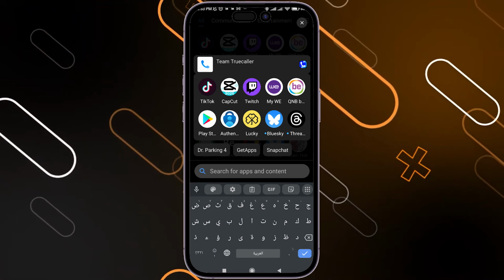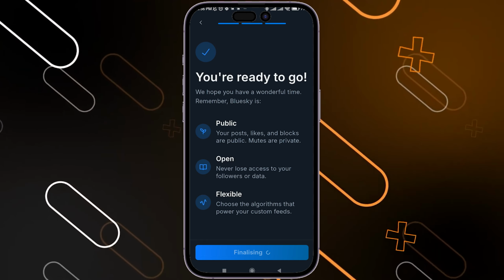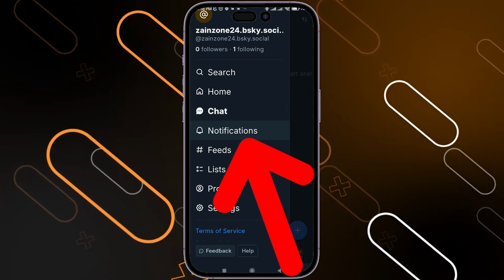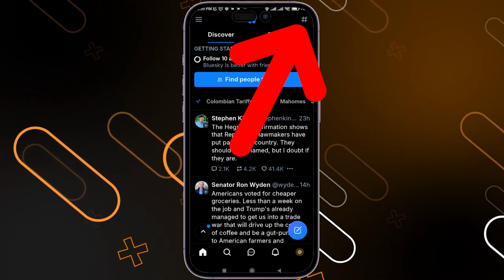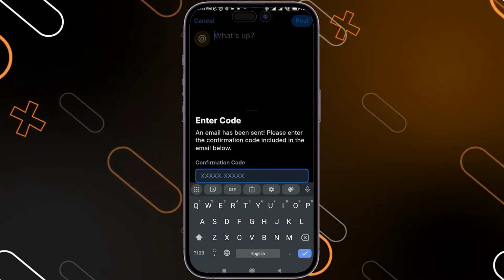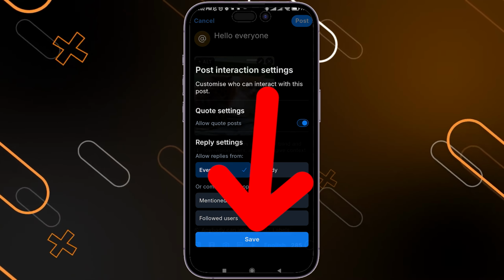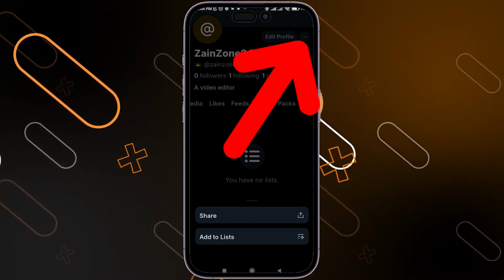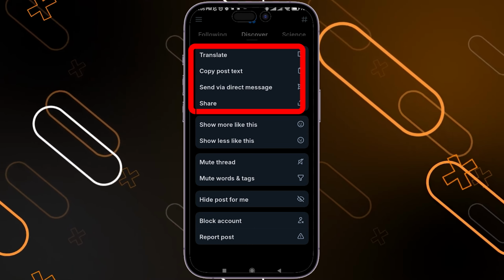How To Use Bluesky In 2026: Ultimate Beginner's Guide